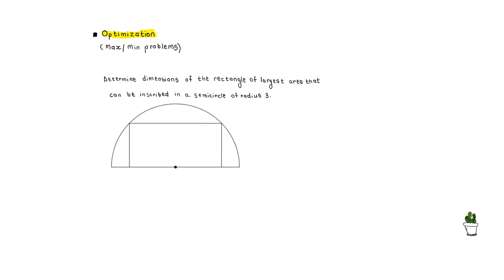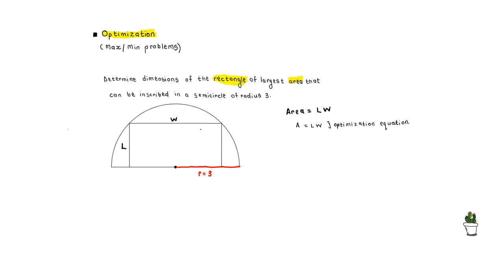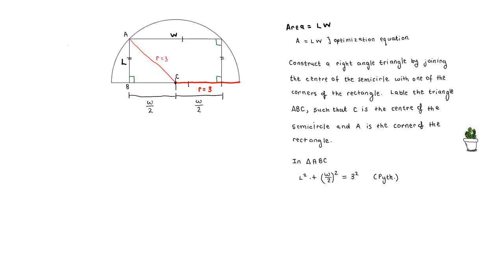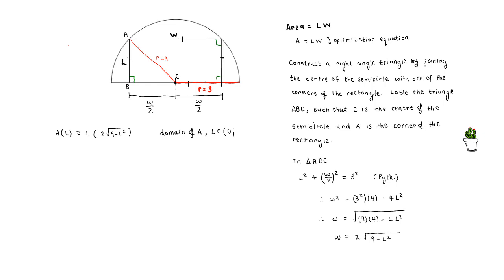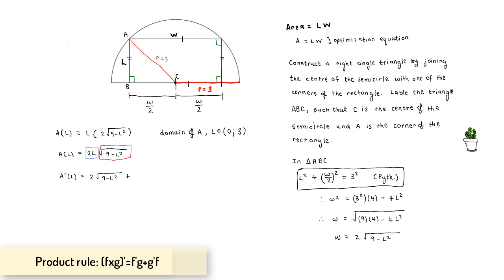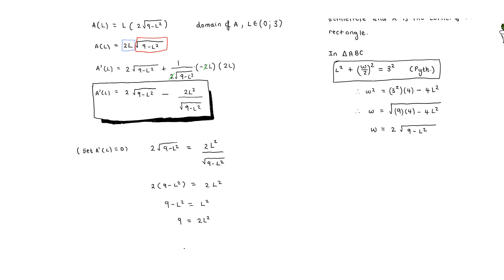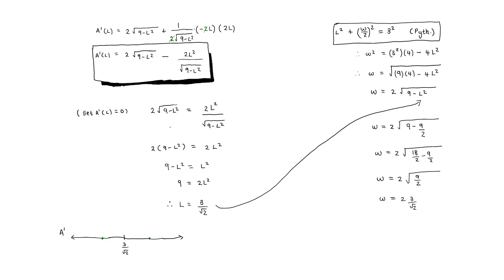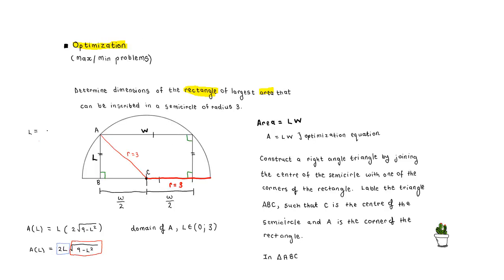Grade 12 Optimization| The area of the Largest rectangle inscribed in semicircle (IEB/NSC)| NTE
Grade 12

In today's video, we are looking at how to find the dimensions of a rectangle that will maximise it's area when inscribed in a semicircle of radius 3.

* This question is more suitable for the IEB curriculum

Topics covered:

●Optimization
●Finding the derivative using the product rule
●Finding the derivative using the chain rule
●using the first derivative test to verify if a critical point is a minimum or maximum

⭐ MUSIC

                                                             NTE
                                          # Grade12HasNeverBeenEasier

Hosted by:
-Nthabiseng Maimela